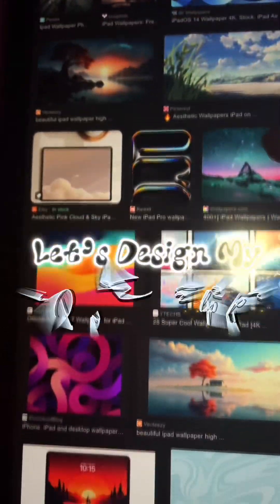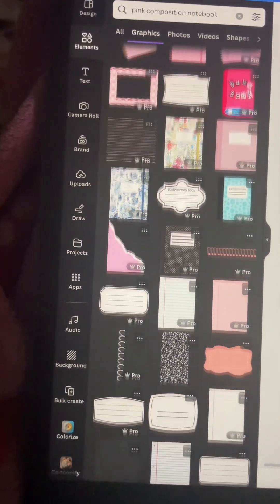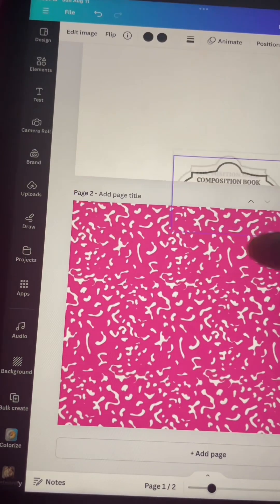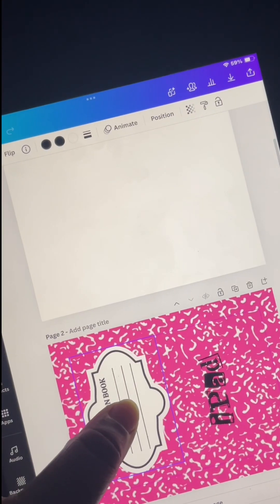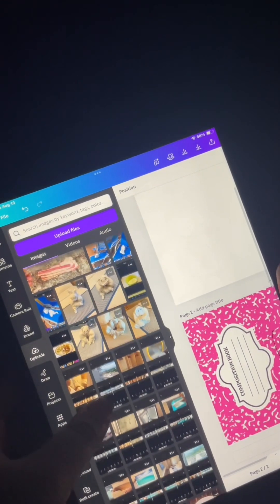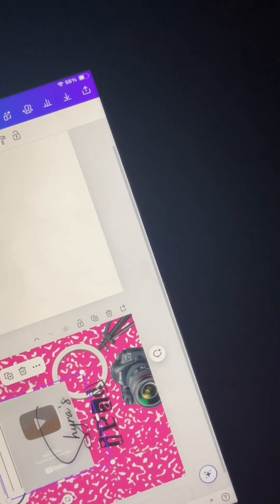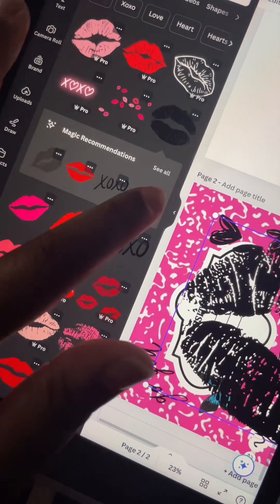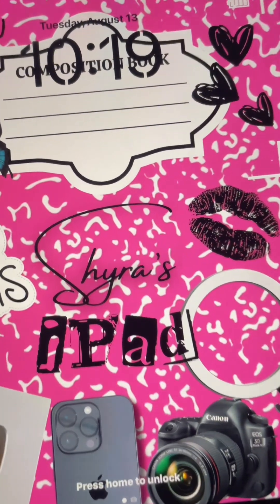Let’s Design Something 💻💕 | “Composition Book” Vibe - iPad Wallpaper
Hey Lovelies 🤍

Today, I designed my wallpaper for my new iPad 🔥💻🙌🏾 Wanna see how I achieved this amazing look ? Keep watching this step-by-step tutorial NOW !!! 😎